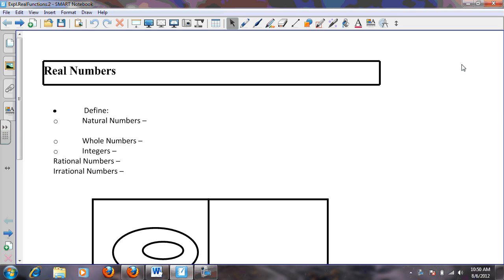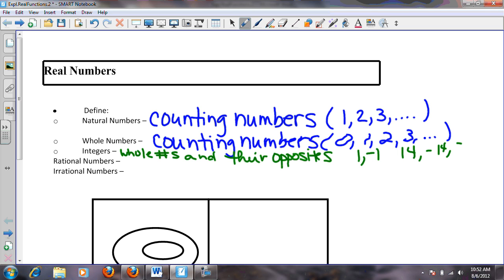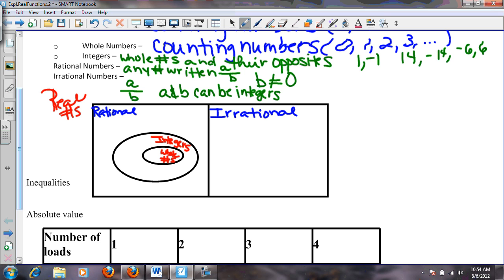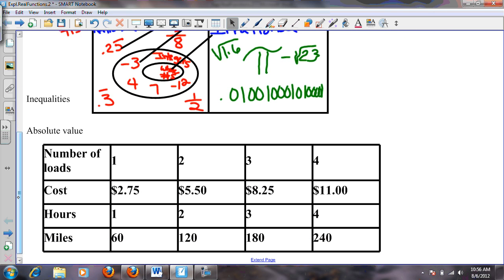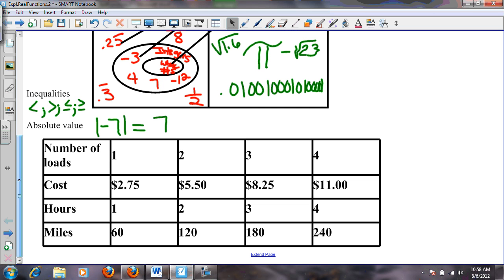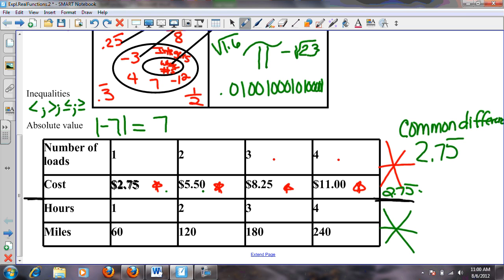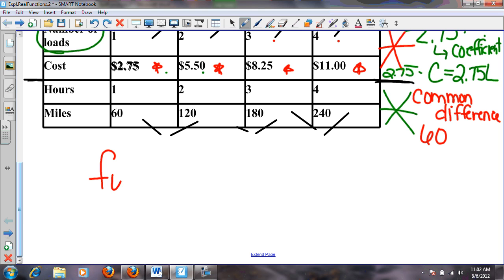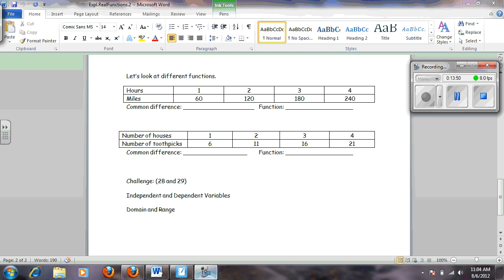exploring real numbers